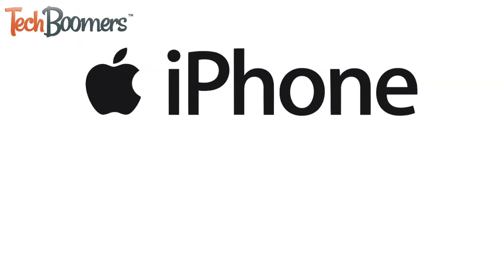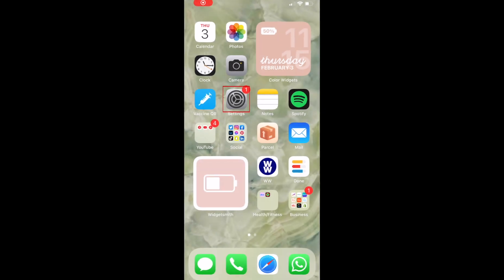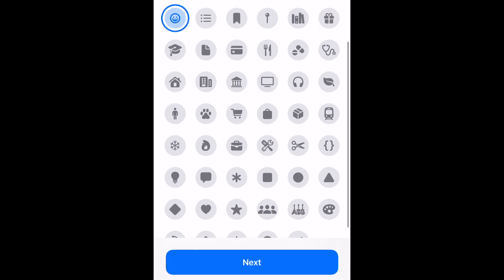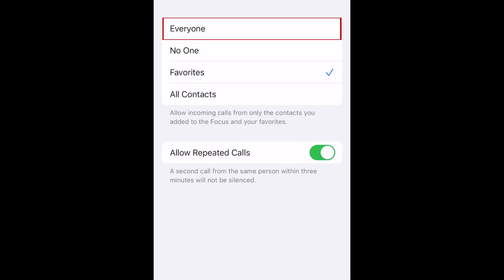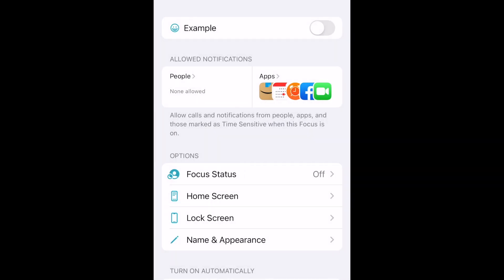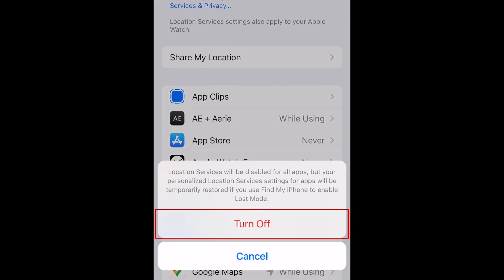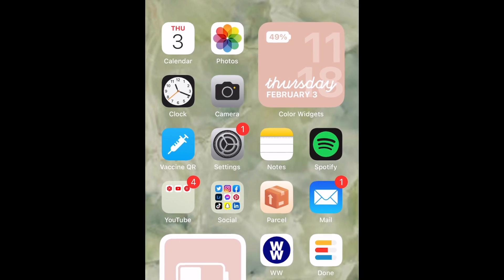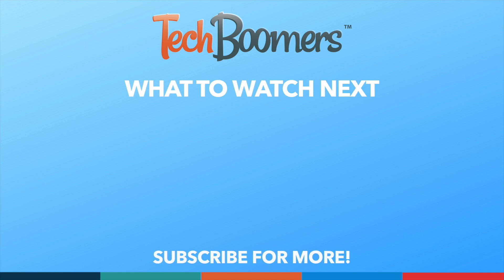iPhone Tricks: How to Add an Emoji Next to Time on iPhone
Looking for ways to customize the look of your iPhone? We have a fun little trick to add a custom icon next to the time on your home screen. Watch this video to learn how to add an emoji next to the time on iPhone.

To add an emoji next to the time on your iPhone, you can create a custom Focus Mode with the emoji you want to add. Open your Settings. Then select Focus. Tap the plus sign in the top right corner. Select Custom. Add a name for your focus mode. Pick a colour for this mode. Then, choose the icon you want to use. This is the icon that will be displayed next to the time when you have this focus enabled. There are lots of options including a smiley face, paw print, flame, snowflake, heart, and more. Once you’ve selected your icon, tap Next. Remember that Focus is intended as a “do not disturb” function. If you don’t want this focus mode to interfere with your phone calls, allow calls from Everyone. Tap Allow. Now, choose apps you want to allow notifications from while this focus is enabled. Tap Allow. If you don’t want to be shown as being in do not disturb mode while this focus is on, disable the Share Focus Status option.

In order for the icon to show up, you will need to have Location Services turned off. In your settings, select Privacy. Tap Location Services. Then tap the switch at the top to disable location services. Tap Turn Off. To add the emoji you’ve selected next to the time, swipe down to open your control center. Tap Focus. Then, tap the name of the focus mode you just created. While you have this focus mode enabled, the emoji you’ve chosen will appear next to the time in the top left corner. You can easily turn this off by opening your control center and tapping the focus mode again to disable it.

That’s all it takes to add an emoji next to the time on your iPhone.